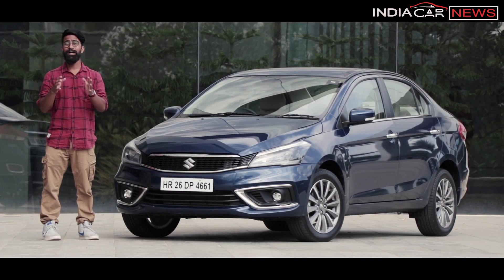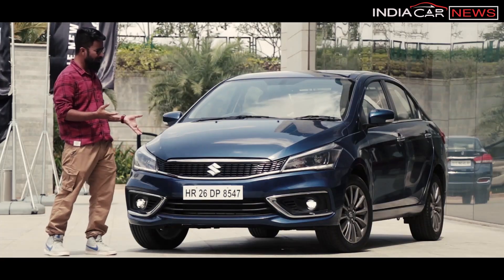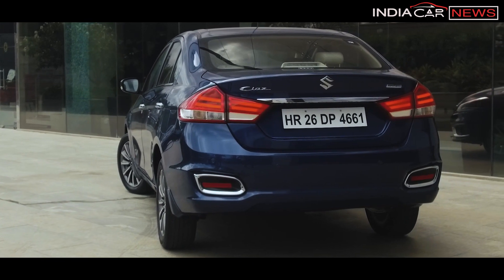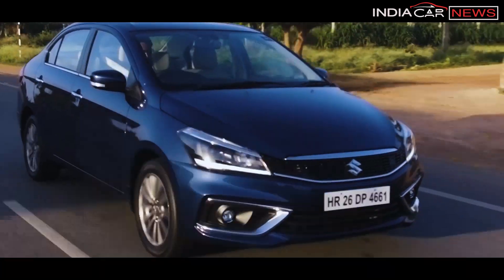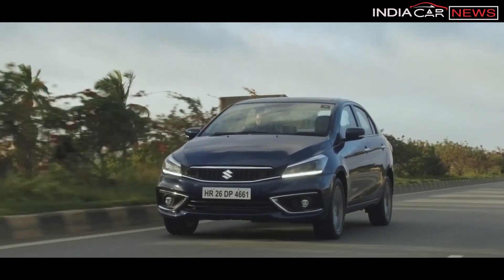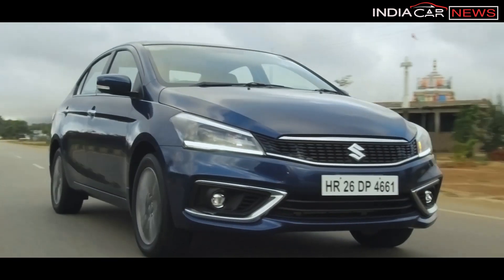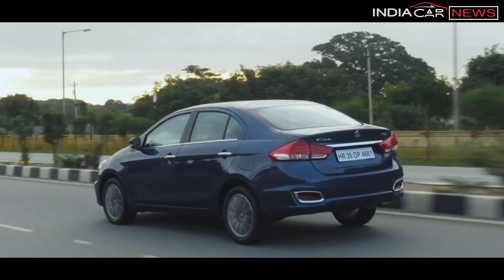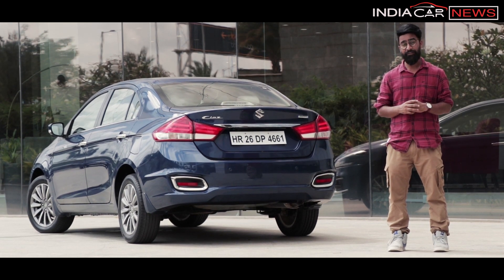New Maruti Ciaz 2018 - Road Test | ICN Studio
Maruti Suzuki Ciaz 2018 review in Hindi - The new Ciaz is finally here, and here's our first drive review of the car. We drove the car in and around Bangalore to find out what all changes it has received both cosmetically and mechanically. With revised styling, several new-age features and a brand new 1.5-litre petrol engine, the 2018 Maruti Suzuki Ciaz facelift has surely become a much better package now. What's icing on the cake is the fact that despite the new changes & features, the vehicle has become much more affordable than before. Prices for the vehicle start at Rs 8.19 lakh and goes all the way up to 10.97 lakh.  More details on its specifications, features, dimensions, mileage and everything else